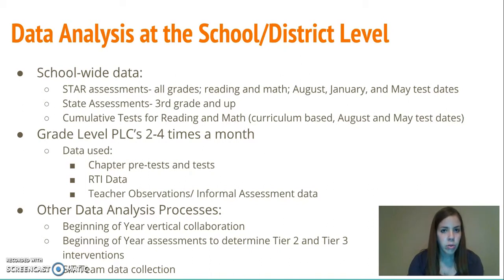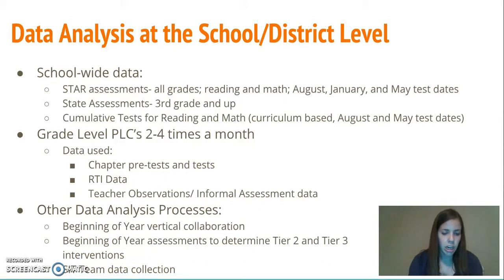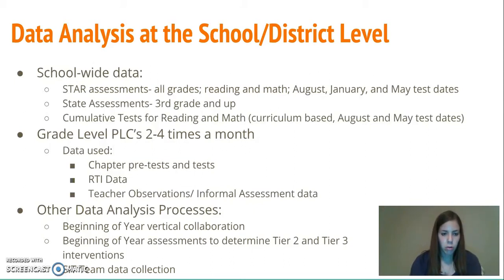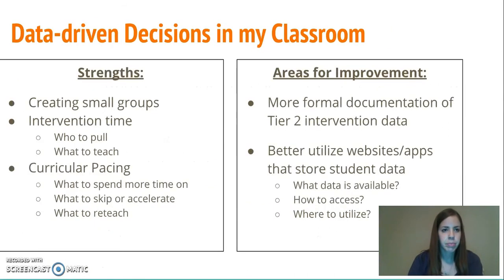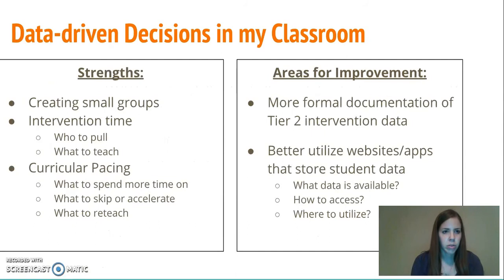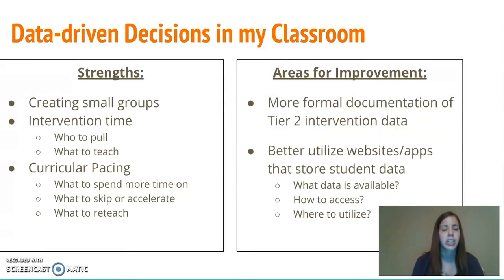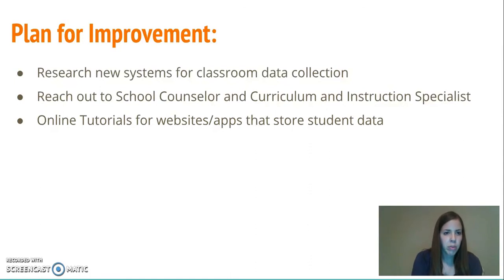Module 1: Introduction Video